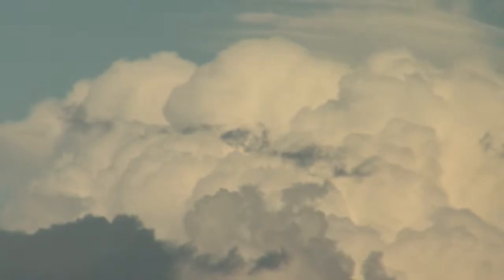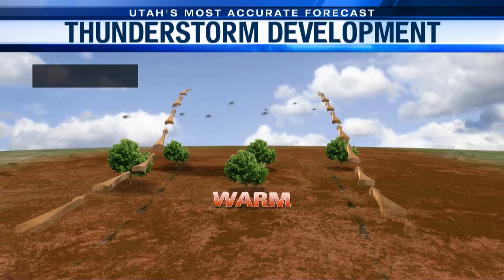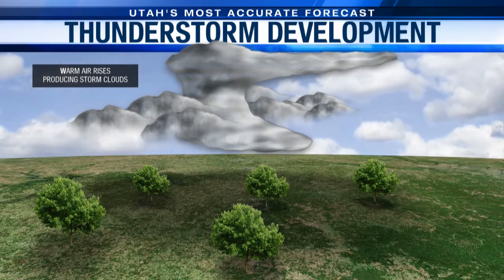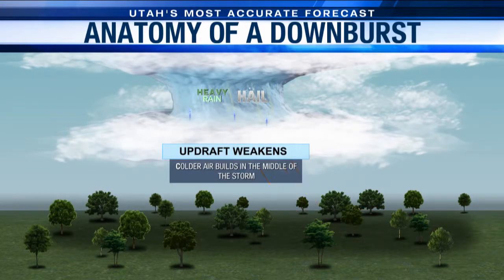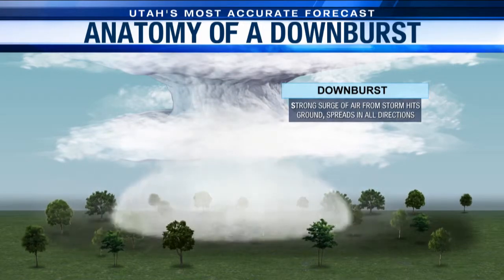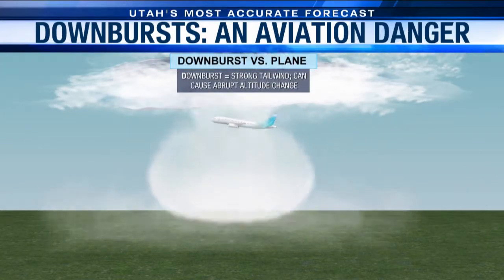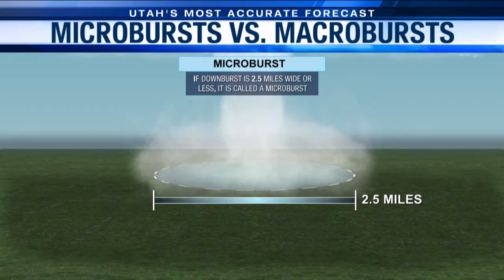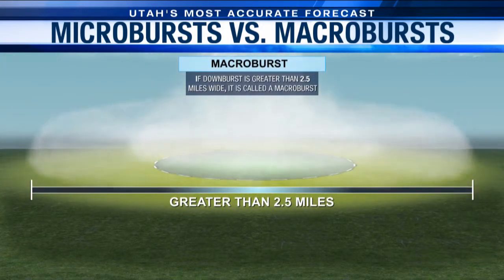How does a thunderstorm form?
With Utah's severe weather season right around the corner, it really peaks from the middle of May through the Middle of June. We don't just get rain, we can get thunderstorms which usher in very strong winds, but how does that actually happen in the atmosphere?

The pinpoint weather team's Alana Brophy explains.